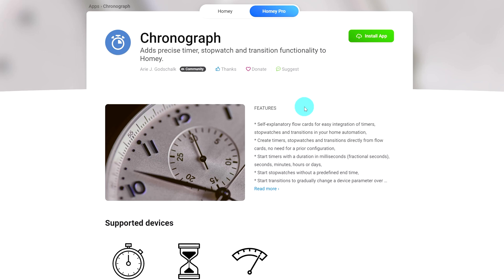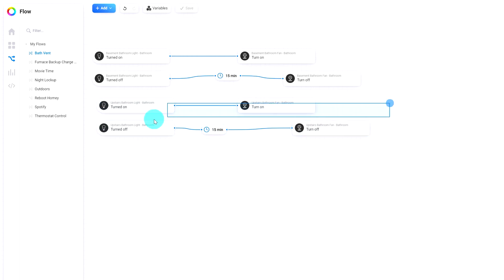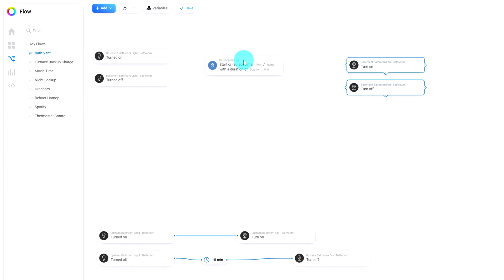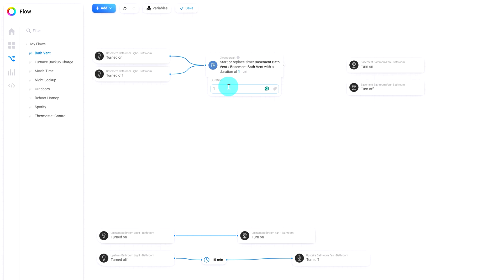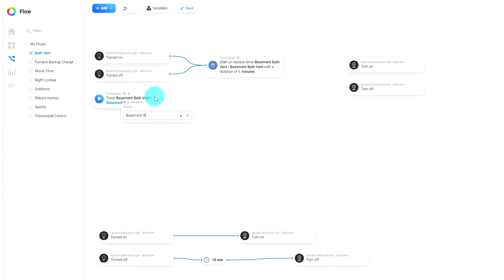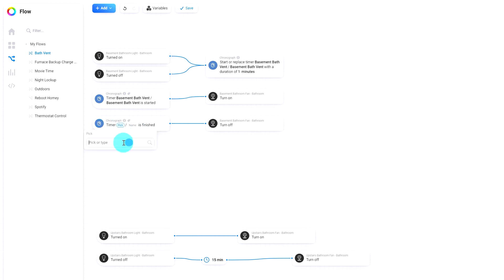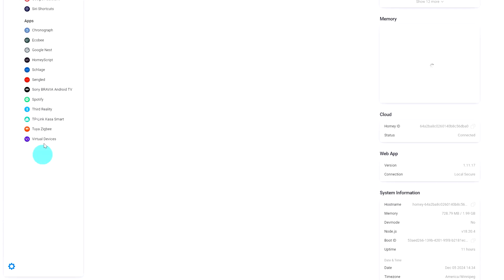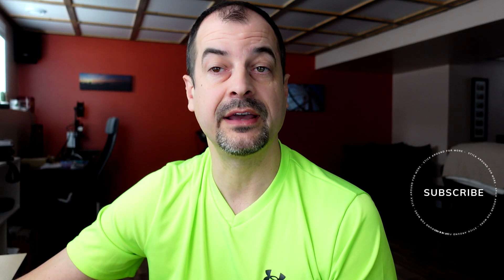Bathroom Fan Automation with Homey Pro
Learn how to create a reliable resettable timer for your bathroom fan using Homey Pro and the Chronograph app. This in-depth tutorial walks you through the entire setup process, ensuring your fan stays on as long as the bathroom is occupied. Say goodbye to sudden fan shutdowns and enjoy a more comfortable smart home experience.

This guide is perfect for anyone looking to enhance their Homey Pro automation. We cover installing the Chronograph app, configuring the timer flow, and testing the system to ensure it works flawlessly. Optimize your smart bathroom with this essential automation, providing both convenience and efficiency. Follow along to master your Homey Pro setup!

Chapters
00:00 - Introduction to Resettable Timers
00:06 - Installing the Chronograph App on Homey Pro
00:25 - The Problem with Old Timers
00:43 - Setting Up the New Resettable Timer
00:56 - Creating Space and Deleting the Old Timer
01:00 - Defining Chronograph Functions
01:10 - Setting Timer Duration (15 Minutes)
01:20 - Configuring the Timer Start Flow
01:35 - Naming and Saving the Timer
01:50 - Turning On the Bathroom Fan with the Timer
02:07 - Testing the Resettable Timer
02:18 - Monitoring the Active Timer
02:30 - Verifying the Reset Function
02:40 - Confirming Fan Turn-Off After Timer Ends
02:55 - Conclusion